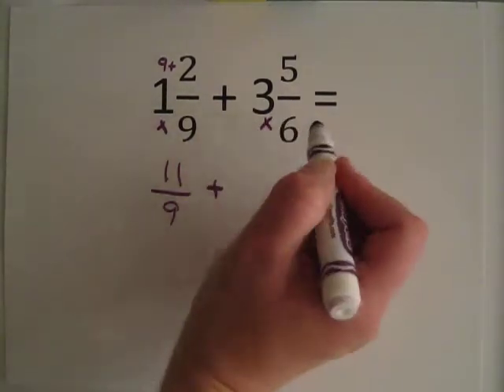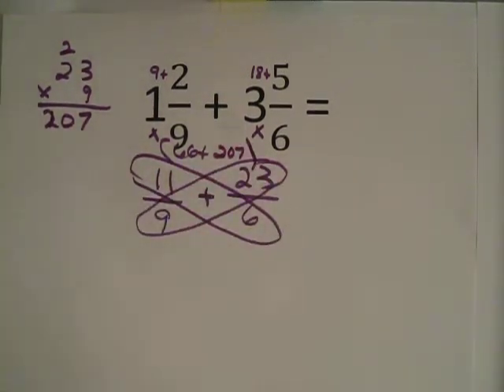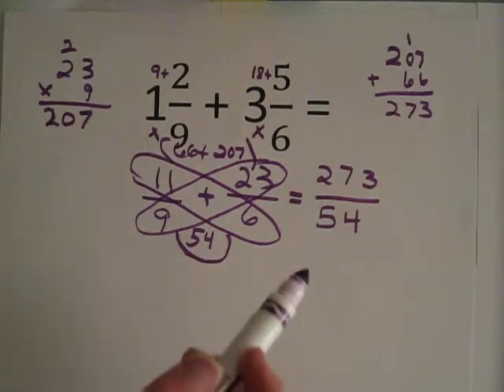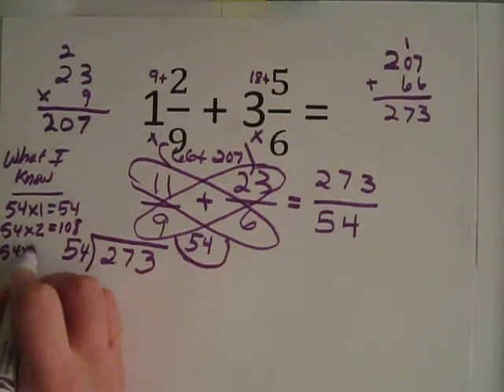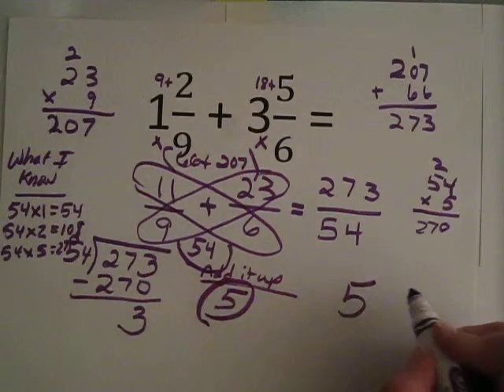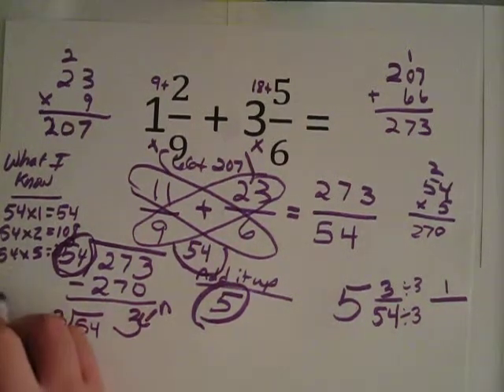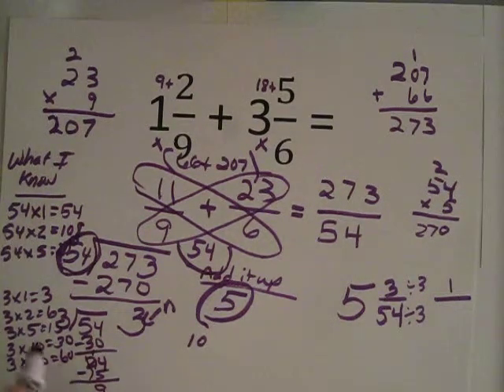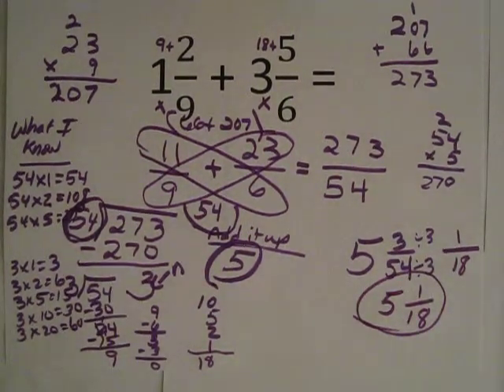5.NF.1 Adding Mixed Numbers